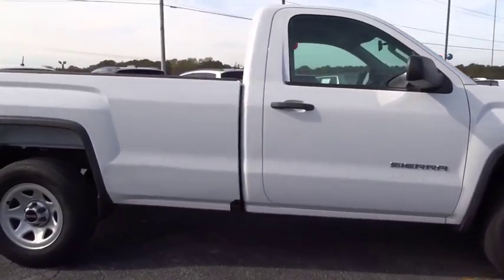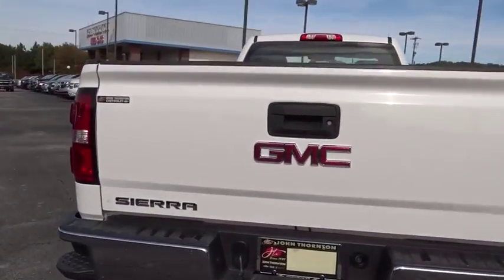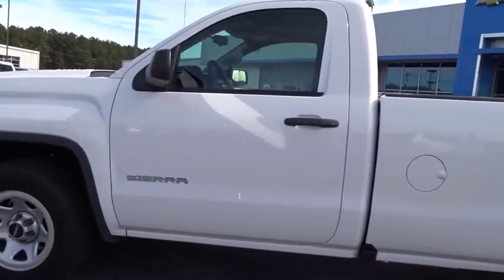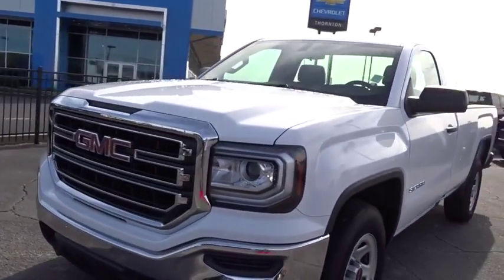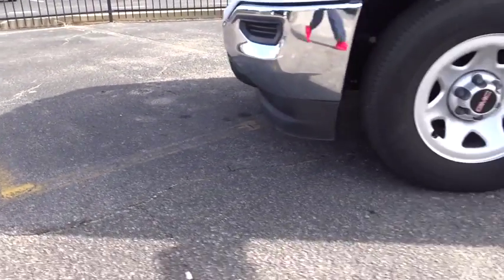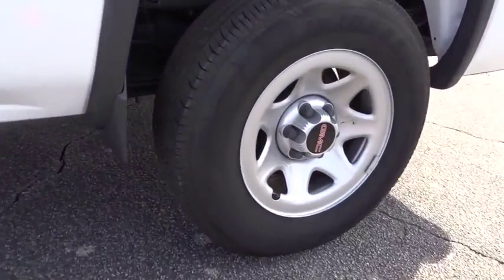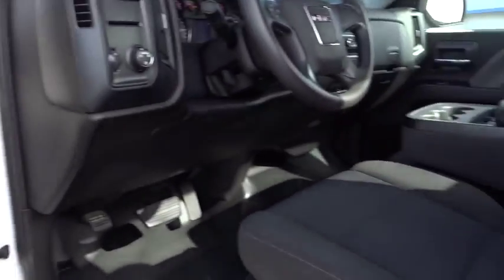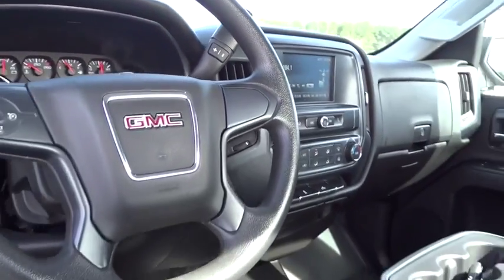2018 GMC Sierra 1500 Lithia Springs, Douglasville, Powder Springs, Smyrna, Atlanta, GA P11926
Summit White Used 2018 GMC Sierra 1500 available in Lithia Springs, Georgia at John Thornton Chevrolet. Servicing the Douglasville, Powder Springs, Smyrna, Atlanta, GA area.
2018 GMC Sierra 1500 Base - Stock#: P11926 - VIN#: 1GTN1LEC6JZ901250

ONE OWNER W/ CLEAN CARFAX!!, REAR BACKUP CAMERA!!, BALANCE OF FACTORY WARRANTY!!, NON SMOKER VEHICLE!!, PRICED BELOW KBB FAIR PURCHASE PRICE!!, CALL , ABS brakes, Electronic Stability Control, Low tire pressure warning, Traction control. Priced below KBB Fair Purchase Price! Odometer is 552 miles below market average!brbrCertified. GMC Certified Pre-Owned Details:brbr  * 24 months/24,000 miles (whichever comes first) CPO Scheduled Maintenance Plan and 3 days/150 miles (whichever comes first) Vehicle Exchange Programbr  * Limited Warranty: 12 Month/12,000 Mile (whichever comes first) from certified purchase datebr  * Roadside Assistancebr  * 172 Point Inspectionbr  * Transferable Warrantybr  * Warranty Deductible: $0br  * Vehicle Historybr  * Powertrain Limited Warranty: 72 Month/100,000 Mile (whichever comes first) from original in-service datebrbrbrThank you for considering this beautiful 2018 GMC Sierra 1500 finished in stunning Summit White with jet black Cloth.brbrGO WEST to John Thornton Chevrolet, Celebrating 60 Years, Selling Chevy since 1957! Thank you for your interest in John Thornton Chevrolet! We happily serve Lithia Springs, Douglasville, Smyrna, Marietta, Kennesaw, Vinings, Atlanta, Dallas, Acworth, Villa Rica and proud to be your Chevrolet Dealer for all of West Georgia by providing quality automotive services and unrivaled customer service.